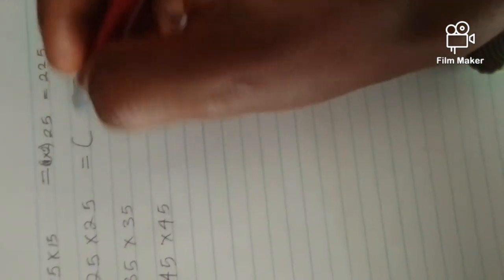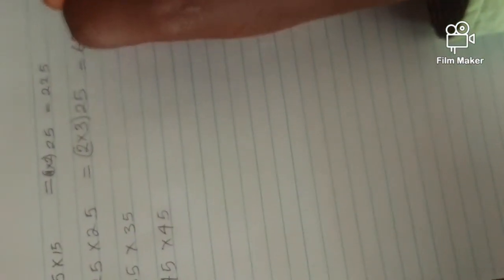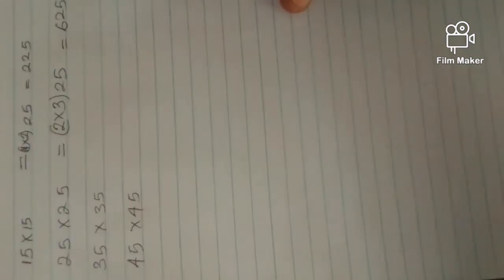How to solve the square of any number ending with 5 in 10 seconds without using calculator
This video provides a step by step solution to solving the square of any number ending with 5 in a short period of time without using any calculating device.